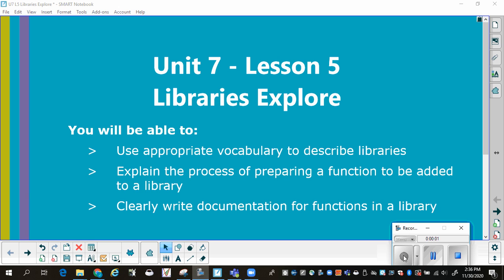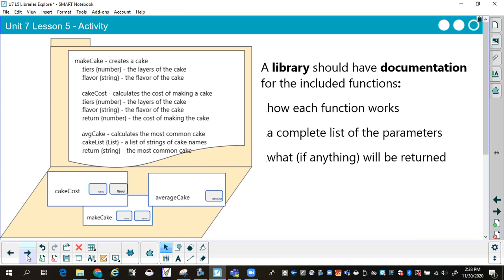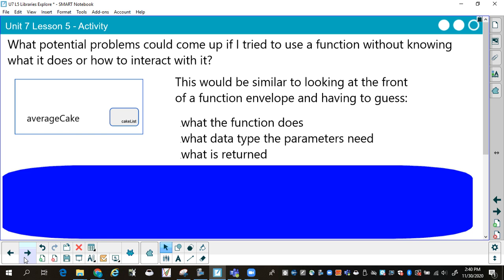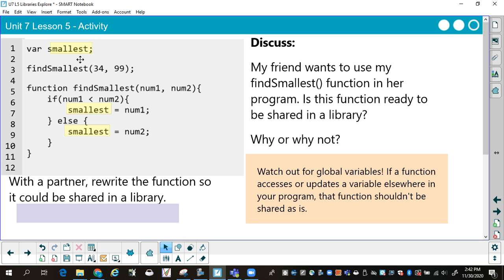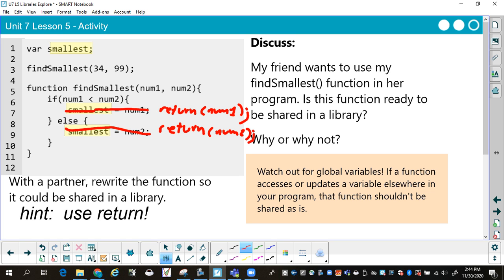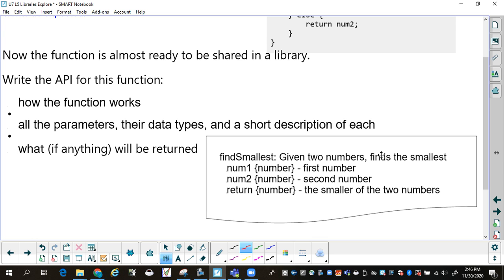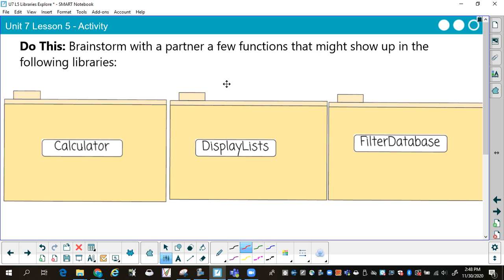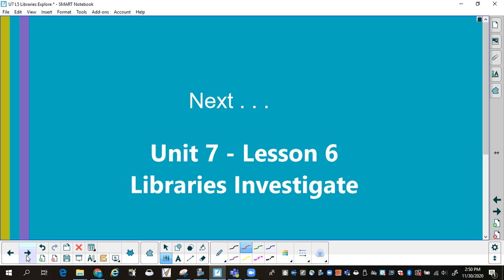AP CSP U7 L5 Libraries Explore